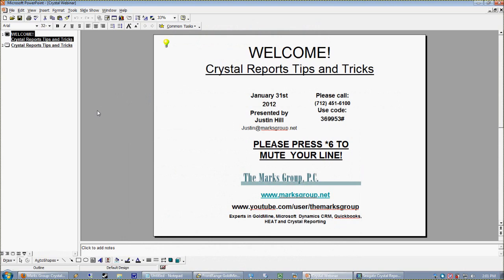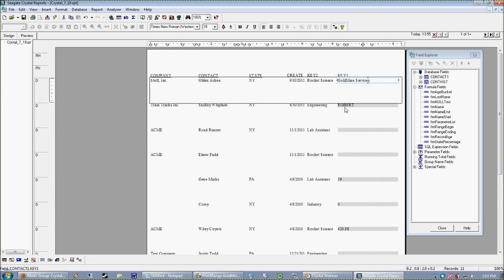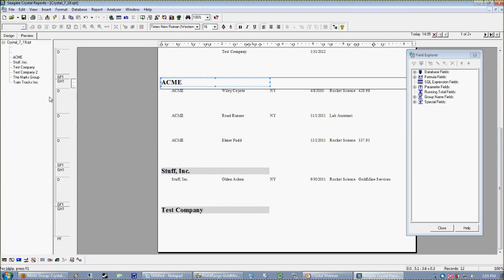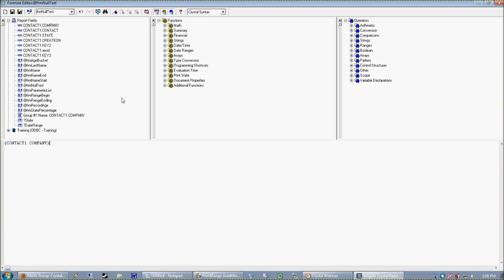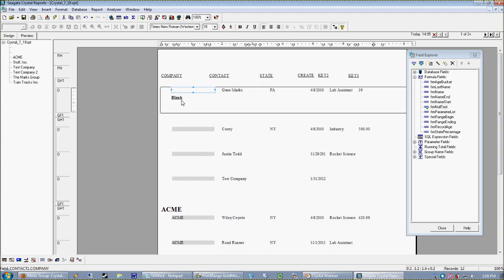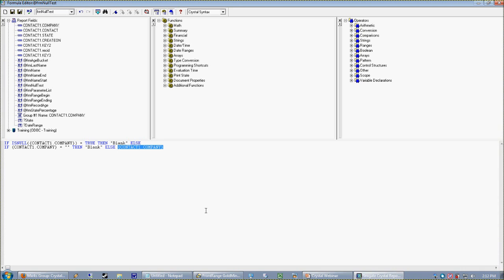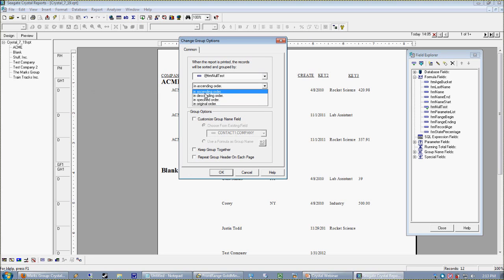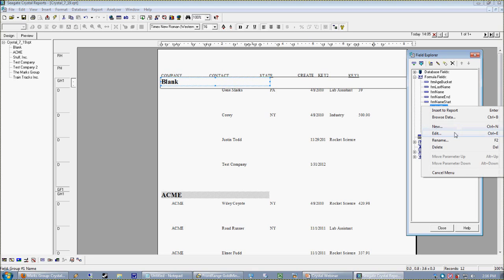Crystal Reports Tips and Tricks 1/12 Part 1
1. Testing for NULL
2. Breaking a page for each Group
3. Offloading selection logic into separate formulas